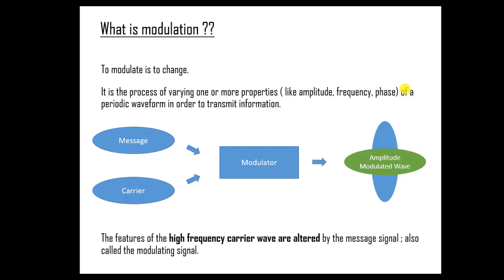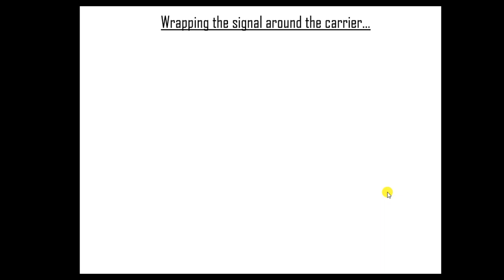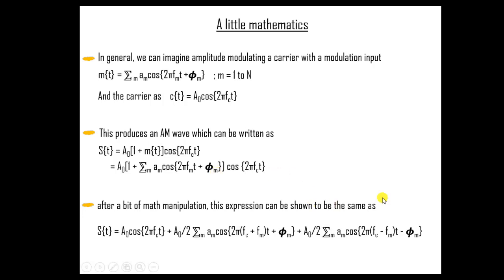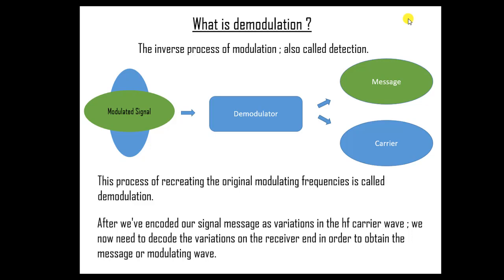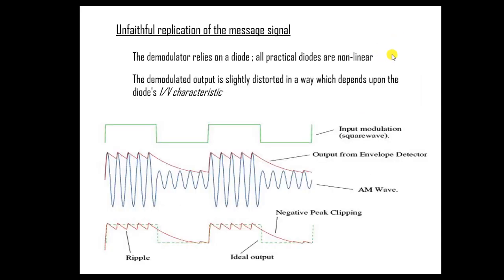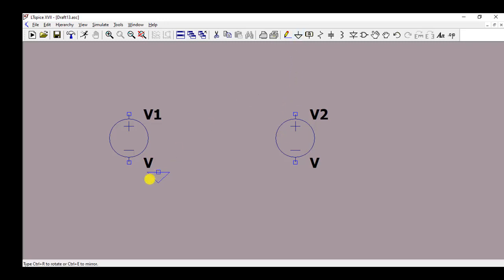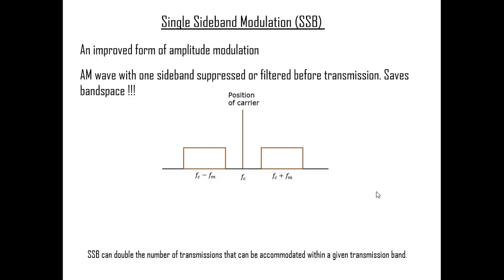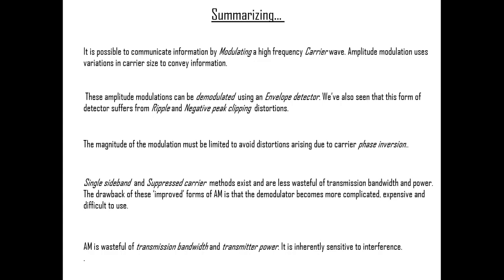Amplitude Modulation and Demodulation